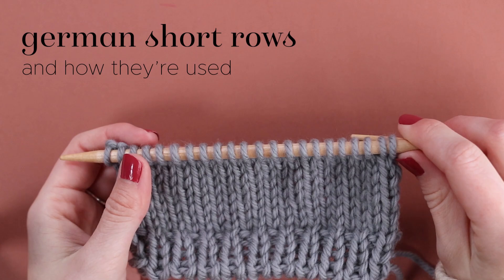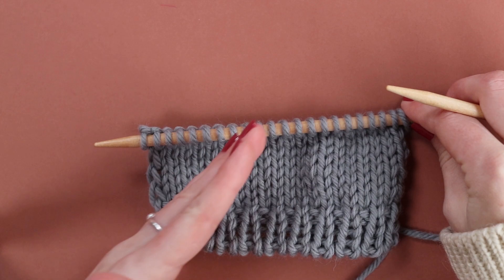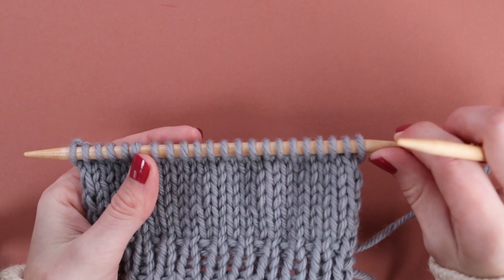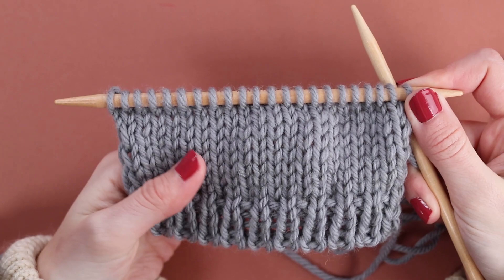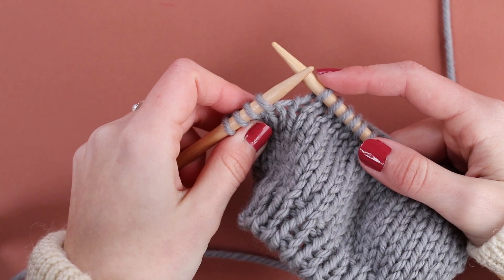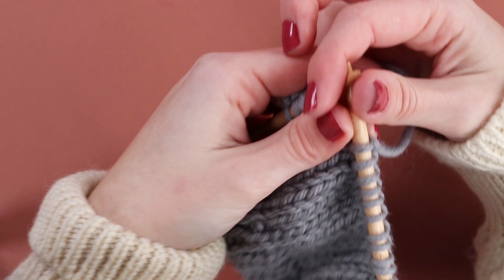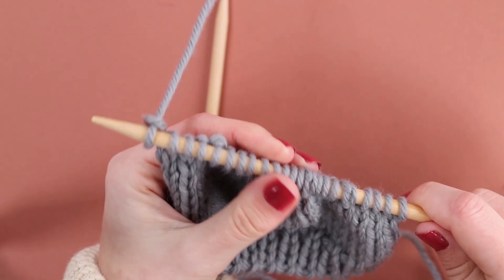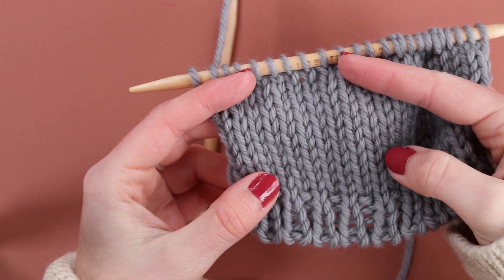Knitting tutorial: German short rows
How to work German short rows, a handy technique for shaping knitted fabric.  I also explain why short rows are so useful, and why I think no knitter should be scared of them!